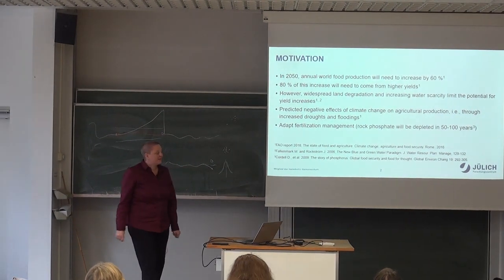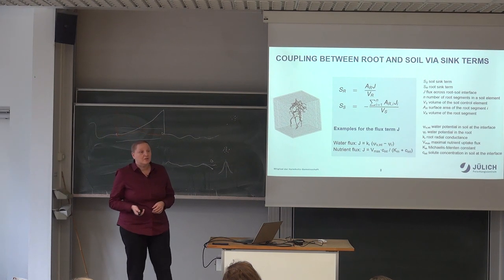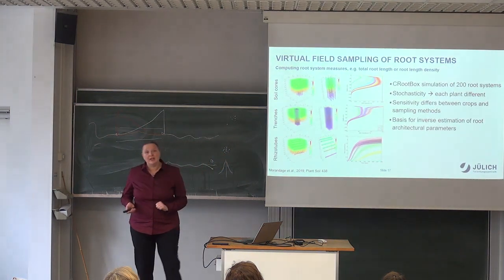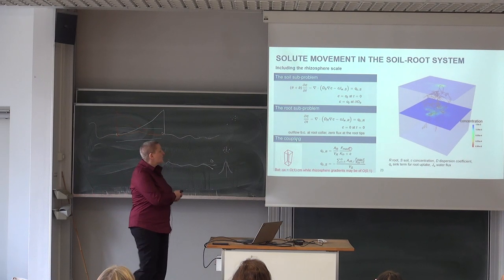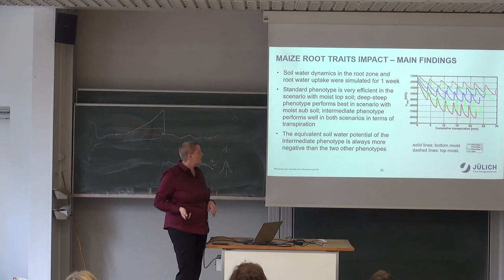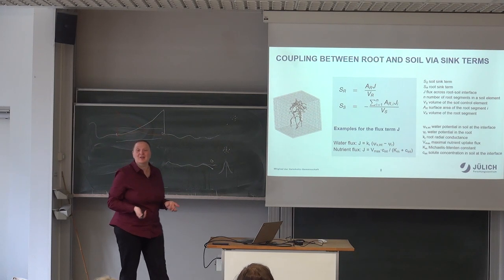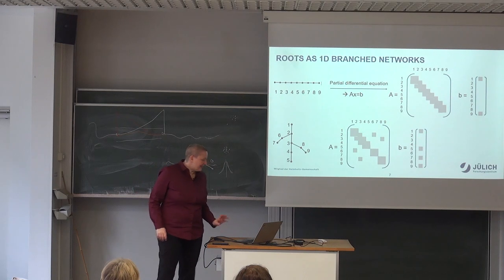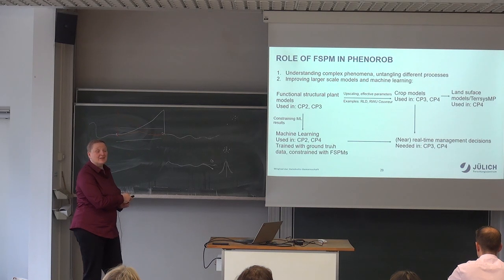Andrea Schnepf, Forschungszentrum Jülich/University of Bonn (11.10.2019)